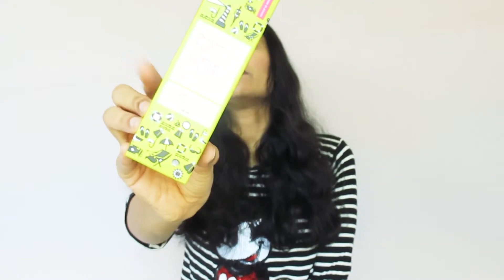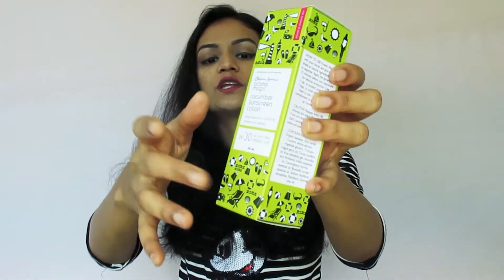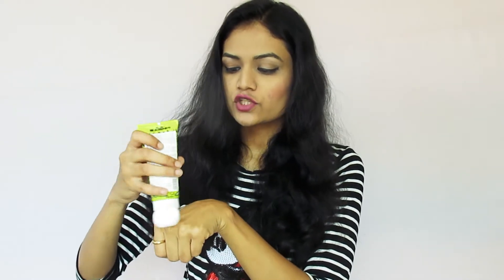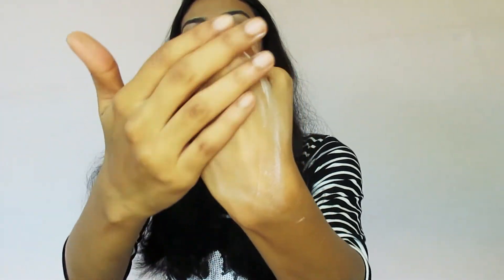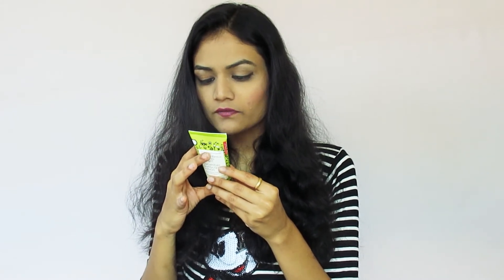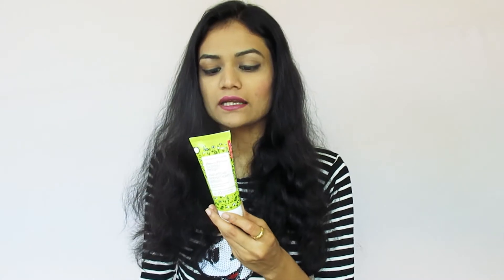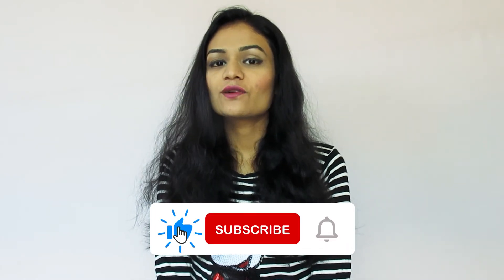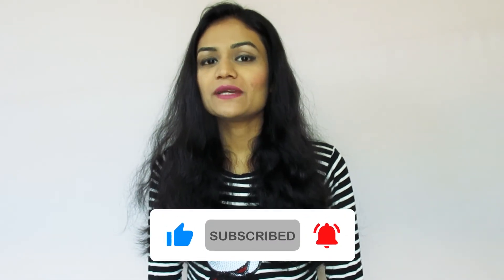Aroma Magic Cucumber Sunscreen Lotion Review| Beauty Studio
ESSENTIAL OILS

HAIRCARE

SKINCARE

FACE PACKS

Links
OILY SKIN ESSENTIALS
Multani Mitti
Sandalwood Powder
Rose water
Face wash for oily skin
Face Toner
Face serum
Face moisturiser
Night gel

DRY SKIN ESSENTIALS
Face wash
Face Toner
Face Serum
Face Moisturiser

HAIRCARE-Sulphate-Free Shampoos
Wow skin science onion seed shampoo
Moms co protein shampoo
Forest essential amla honey and mulethi shampoo

Copyright
Everything you see on this channel is created by me kkshitija salunkhe. Please do not use any photos or content without asking me. First, take my permission at